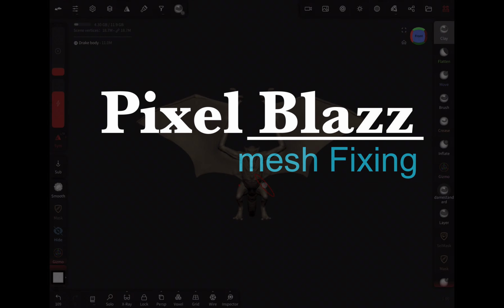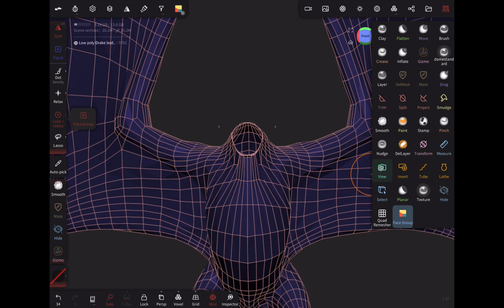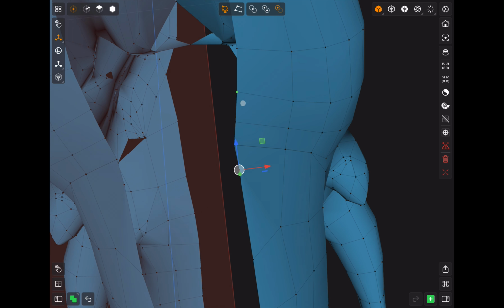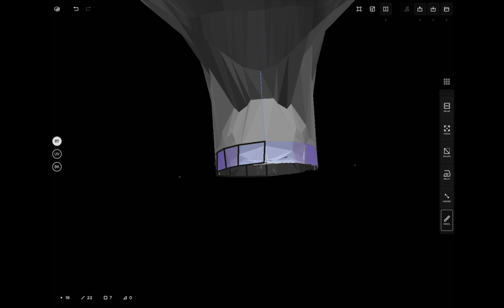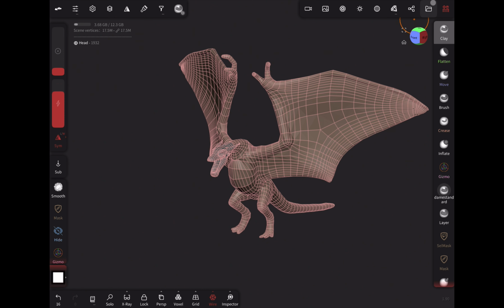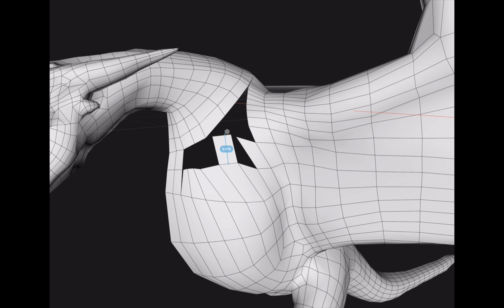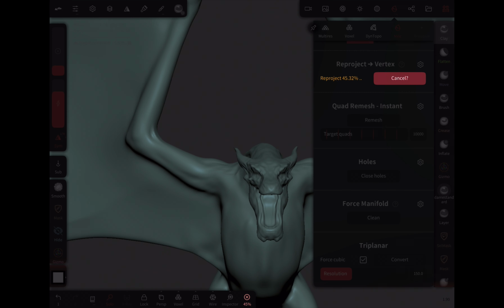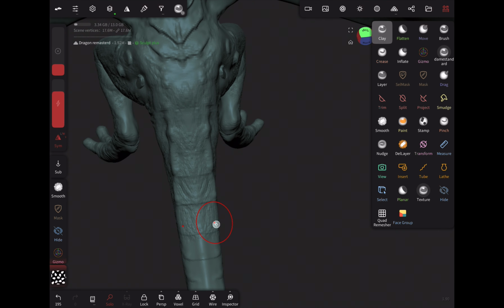Nomad sculpt - mesh fix tip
Not perfect but a way to fix a messy mesh to a workable one. Be allow to at least pose and more details.
Ran into this problem while trying dyntopo mesh modifier.

Tools app used

IPad Pro
Nomad sculpt
Cozyblanket Luma fusion